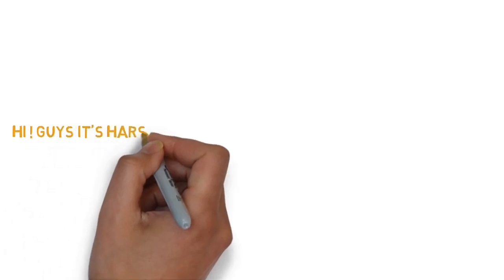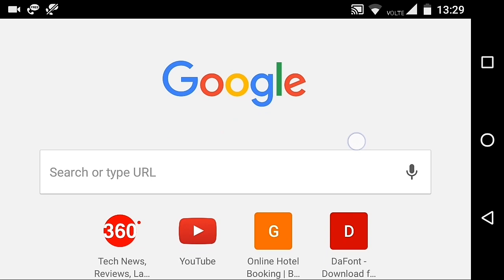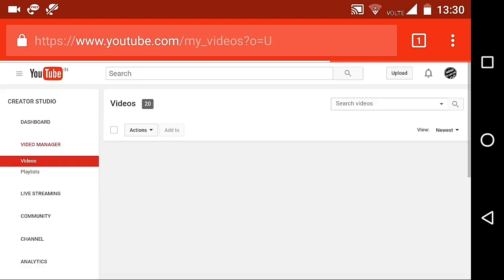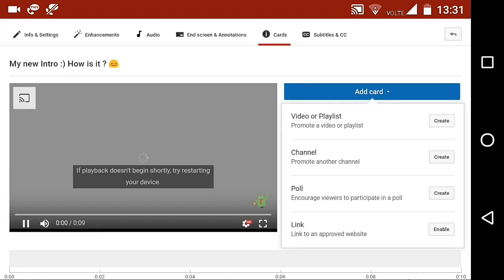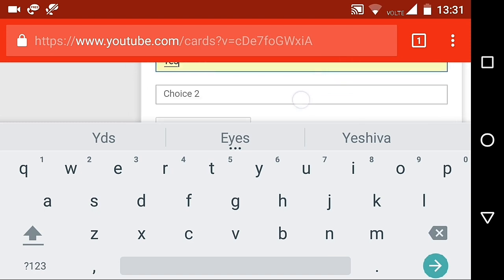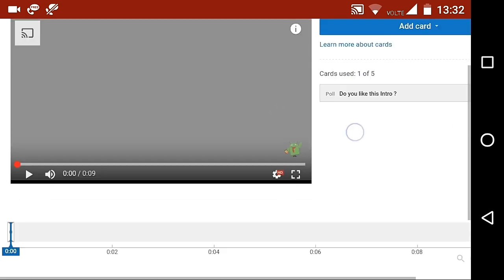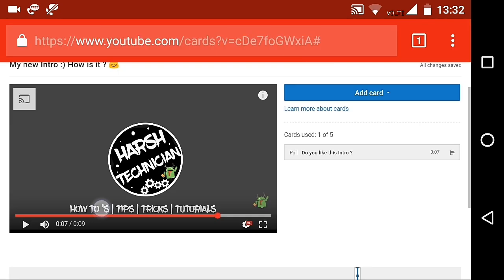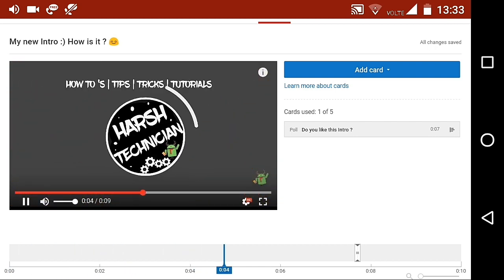How to create a poll for YouTube videos. | On Android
Hi ! Guys In this video I will show you how to create a poll for your YouTube video. In this tutorial also I will use my smartphone only ;D

∆∆∆∆∆∆∆∆∆∆ NEED HELP ∆∆∆∆∆∆∆∆∆

∆∆∆∆∆∆∆∆∆∆∆ HELP ME ∆∆∆∆∆∆∆∆∆∆

∆∆∆∆APPS I USED TO MAKE VIDEOS∆∆∆

Screen recorder :- A-Z Screen recorder
Video editing :- Kinemaster & Filmora Go
Video quality (export) :- 720p (HD)

My all videos are made from my android device even editing and outro of my videos. If u wanna outro for free than let me know. :D

- Harsh Technician ^D